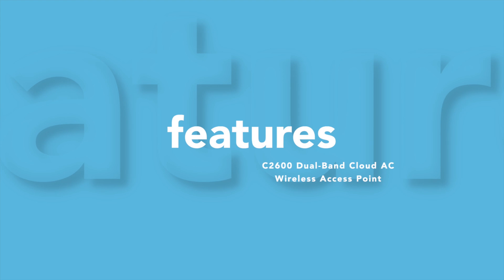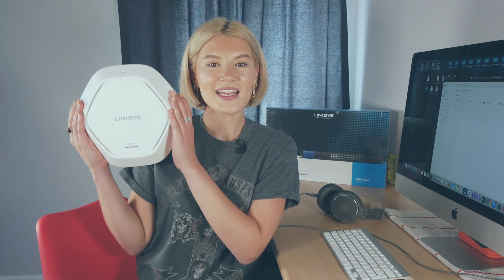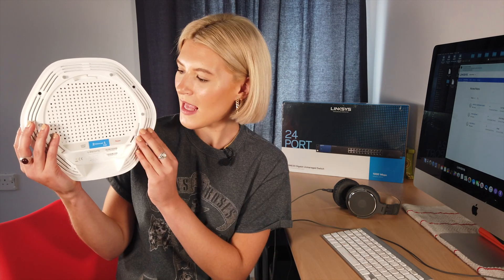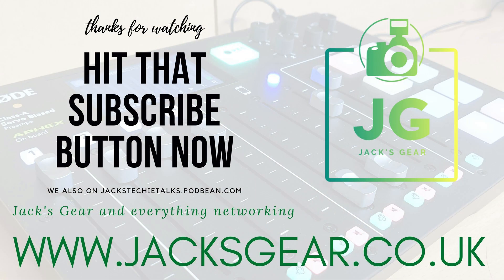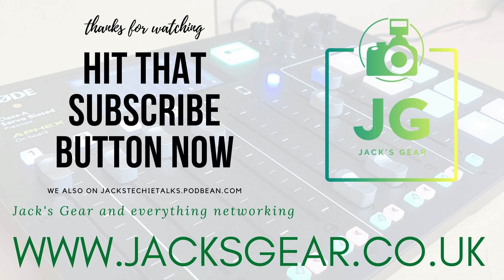LinkSys AC2600 Setup installation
In this episode, Gemma talks to you about the Linksys wireless access points and shows you how easy it is to set up.

Gemma talks about how you can use them for home or business use, Linksys cloud management web portal makes it easy to deploy your wireless access points around the world small to large offices, coffee shops or warehouses.

So far we have been using these over a year now and they still going strong no issues, great Wi-Fi connectivity super fast for all your wireless devices.